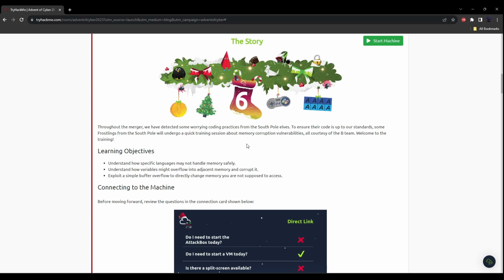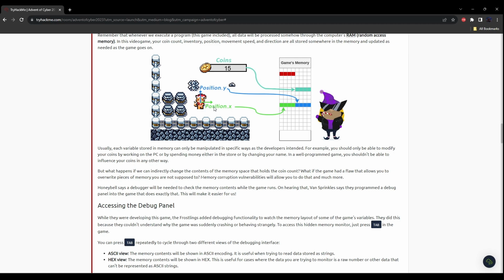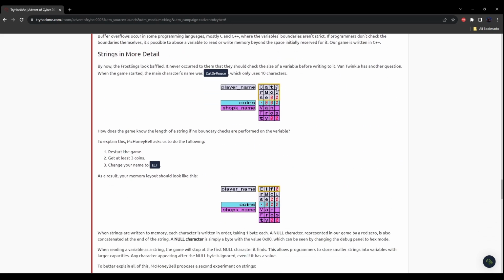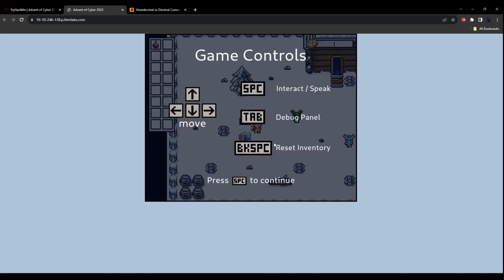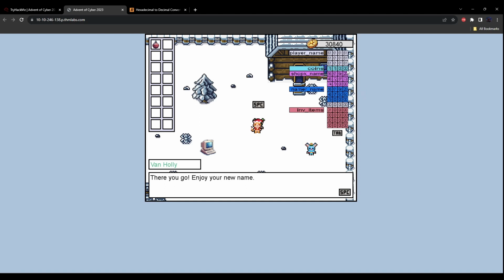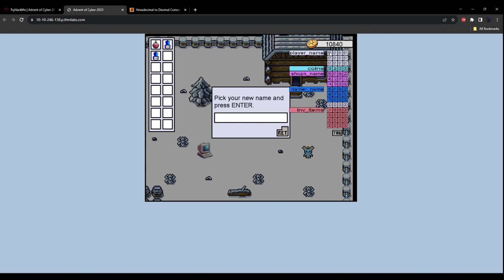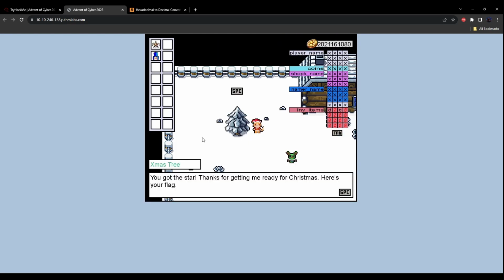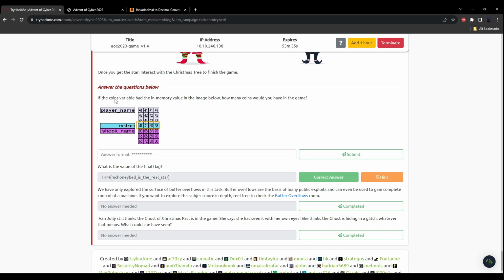THM advent of cyber 2023 day 6 | Memories of Christmas Past | DigitalDjinn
A walkthrough of tryhackme's advent of cyber 2023 day 6.